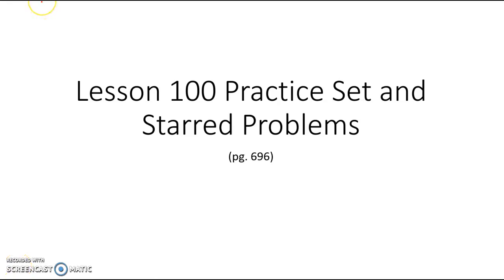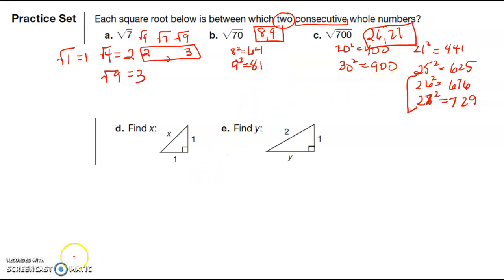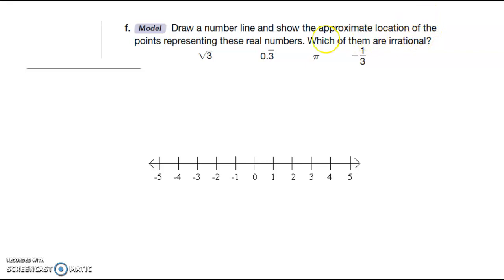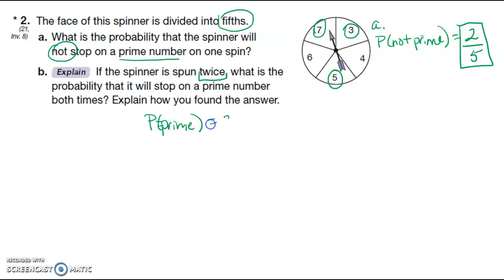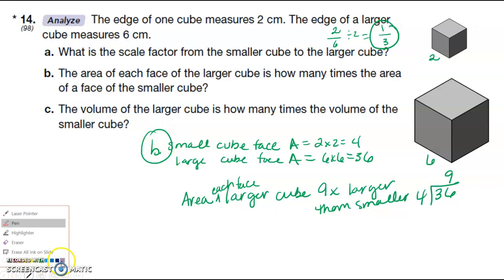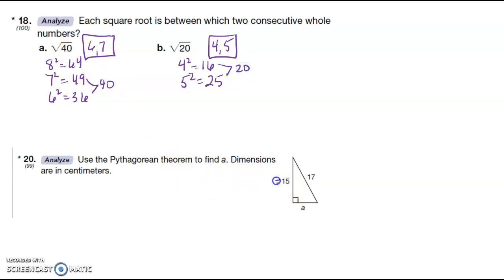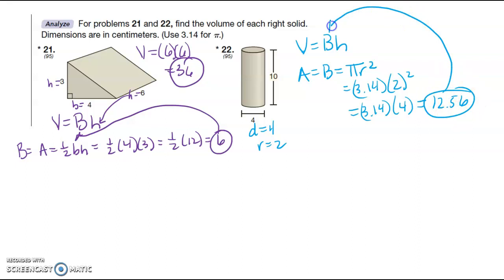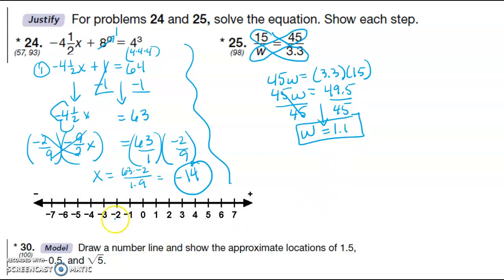Lesson 100 Practice Set and Starred Problems Part 1 of 2